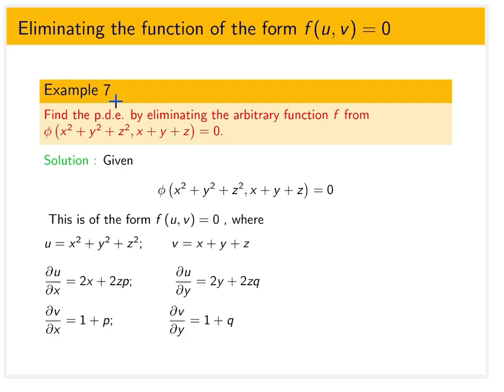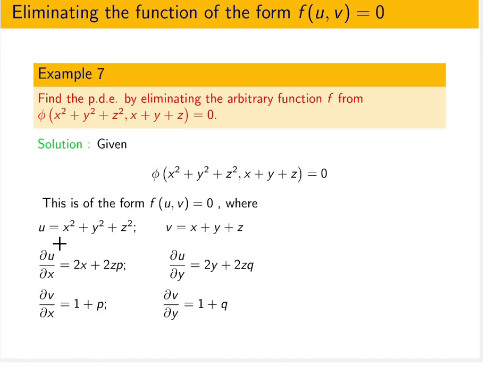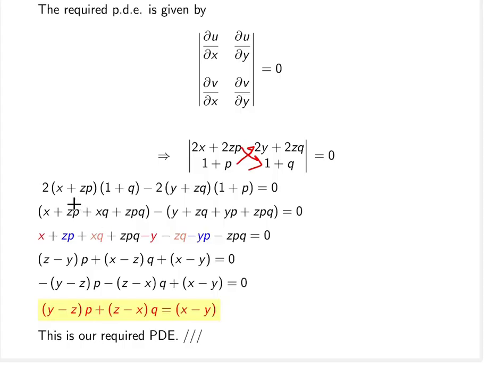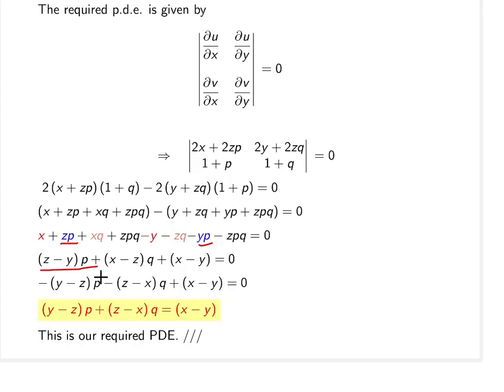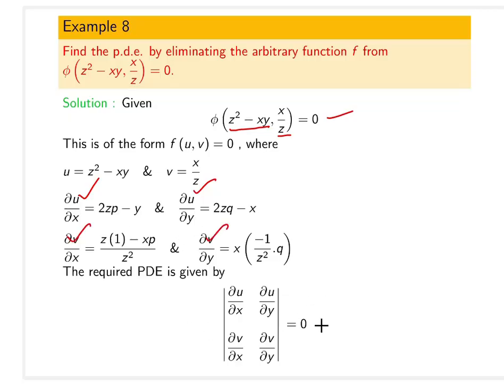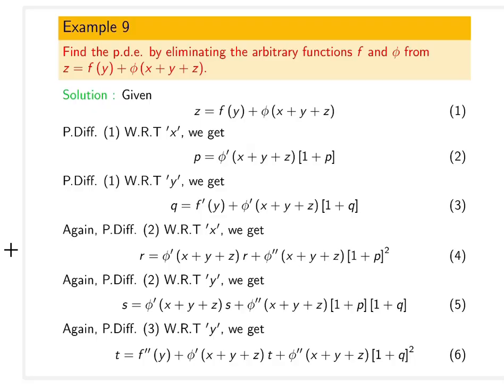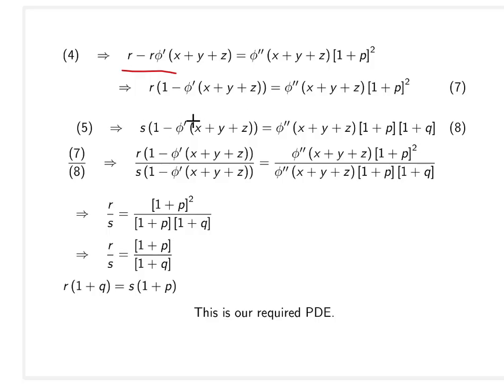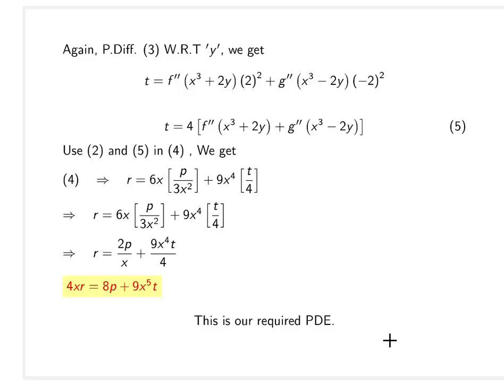21MAB201T - Formation of PDE f(u,v)=0